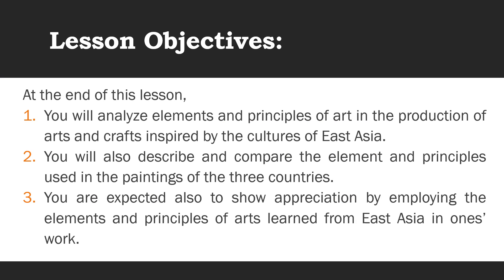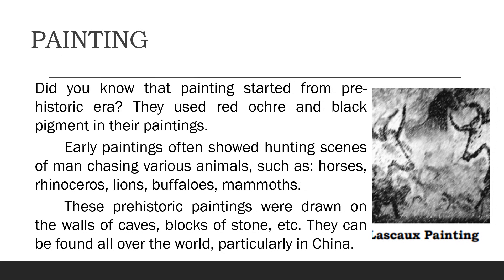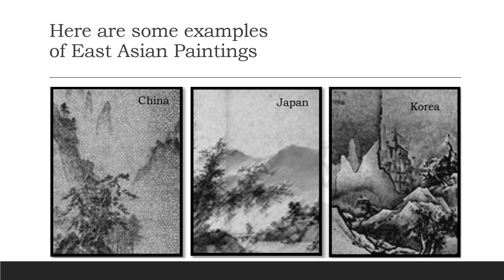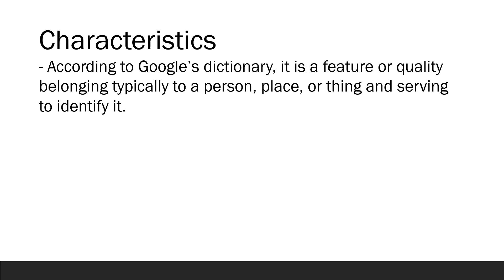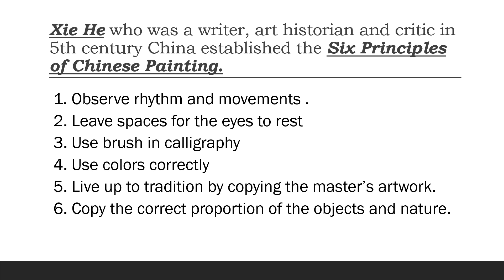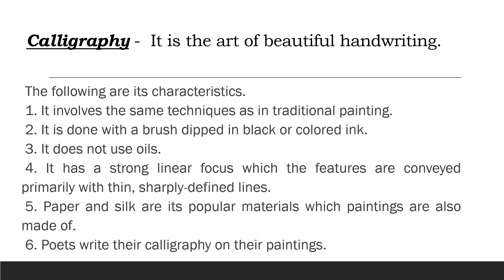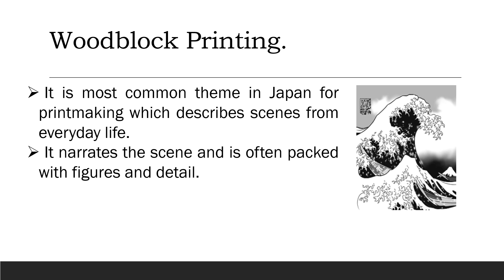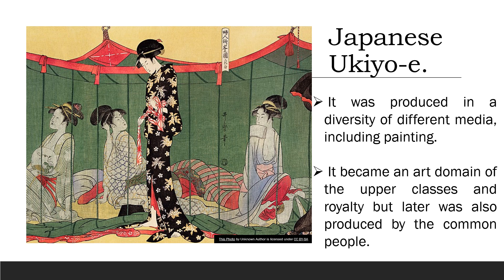ARTS Lesson 1 and 2 2nd Quarter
Lesson 1 - The Elements and Principles of Art in the Production of Arts and Crafts Inspired by the Cultures of East Asia.

Lesson 2 - The Characteristics of Arts and Crafts InSpecific Countries in East Asia